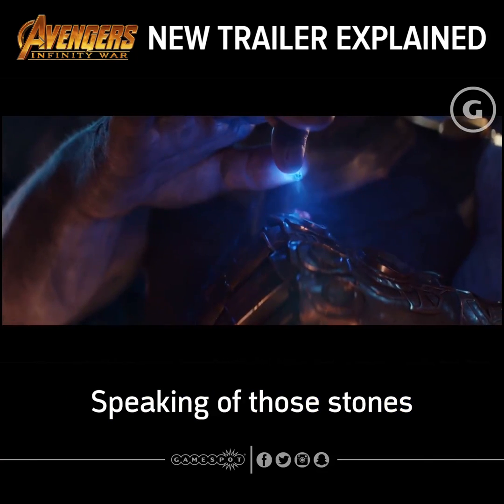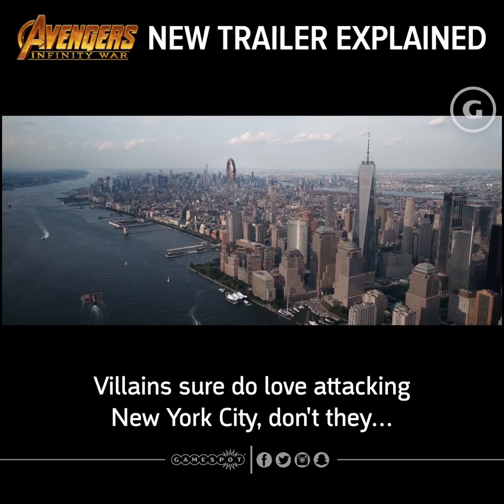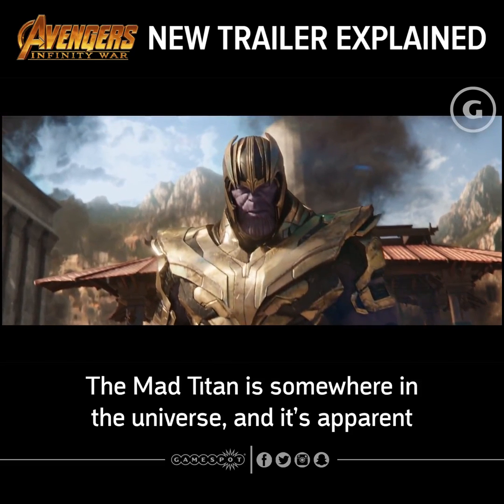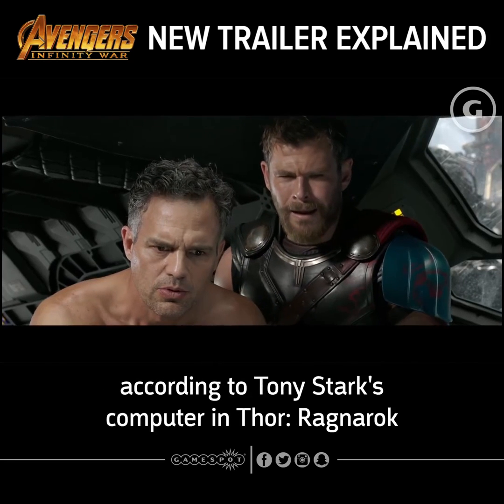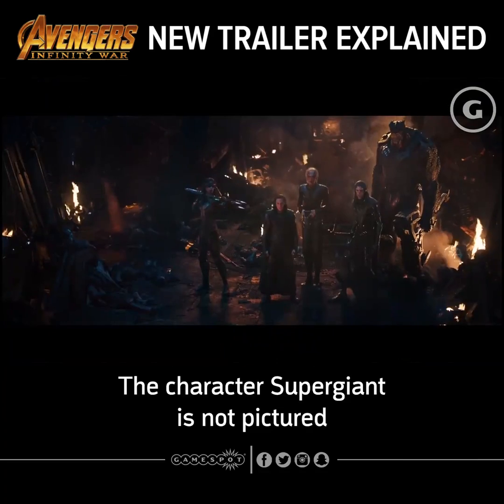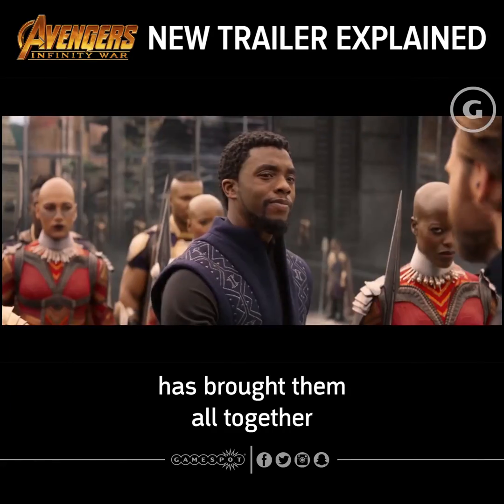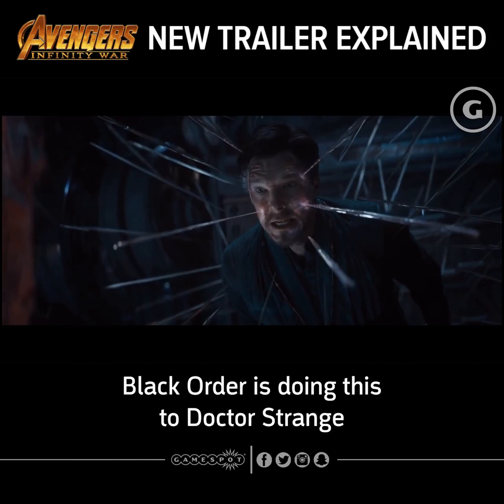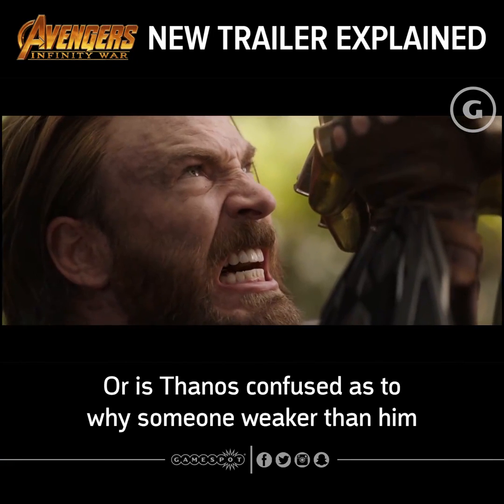Avengers: Infinity War - New Trailer Explained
We want to entertain you guyz 24*7 so if you like our efforts then SUPPORT OUR CHANNEL by sharing our videos as much as you can and also plz plz plz like,comment and subscribe to our channel.
Entertainment videos
Funny videos
Sad videos
Ringtones videos best hd videos
Short movies videos